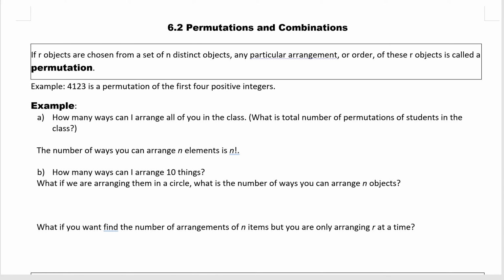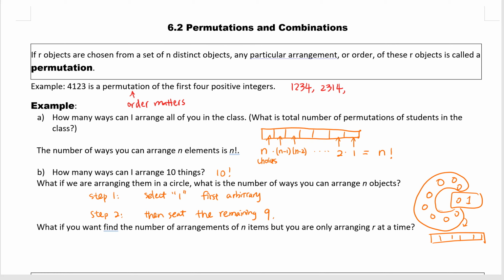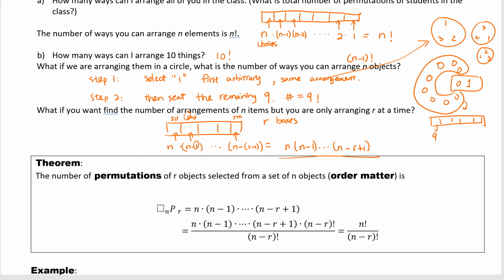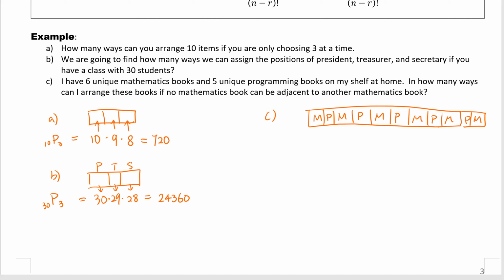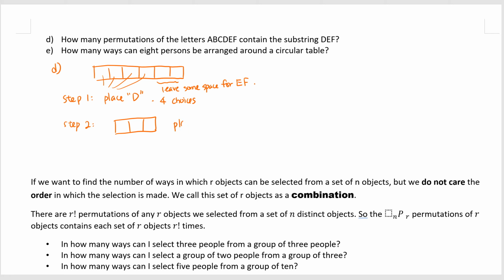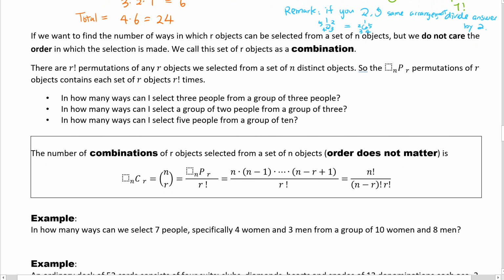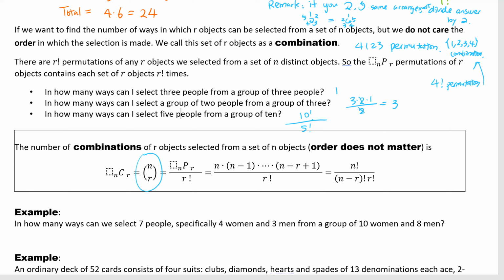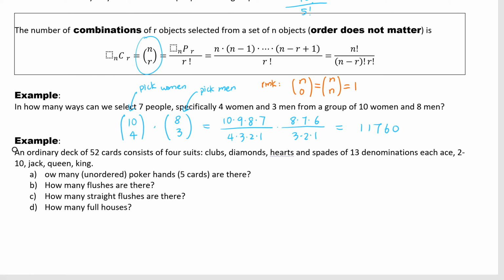2410 6 2a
6.2 Permutations and Combinations Part A